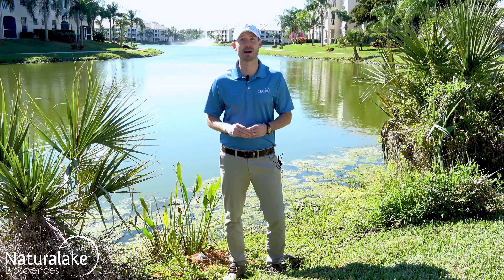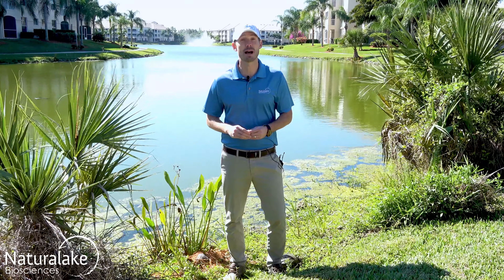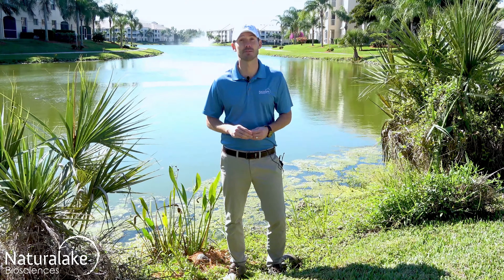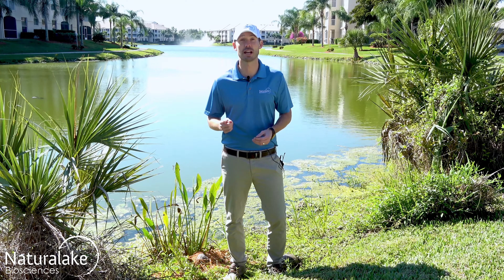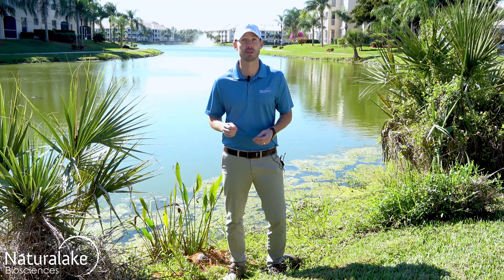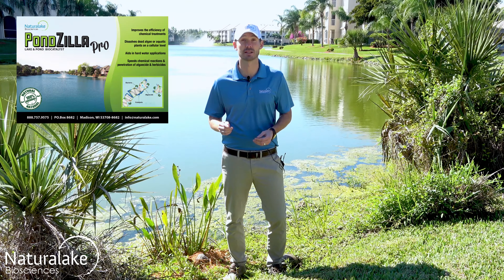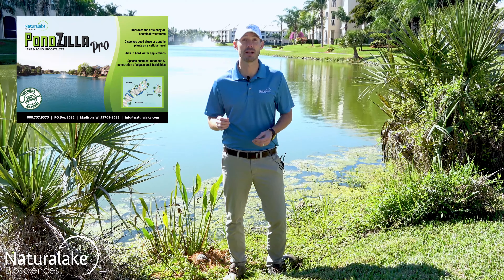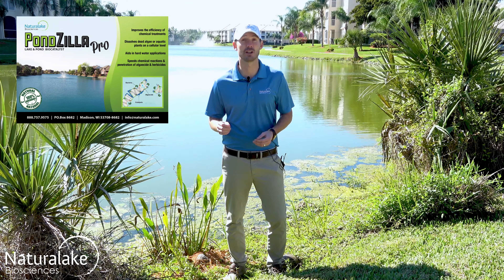Submerged Aquatic Plants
Submerged aquatic plants such as Parrot Feather, Hydrilla, Curly Leaf Pondweed, and Coontail are rooted plants with most of the biomass below the waters surface. Without proper management these plants can alter water chemistry, deplete oxygen levels, and hinder recreational & commercial  activities.